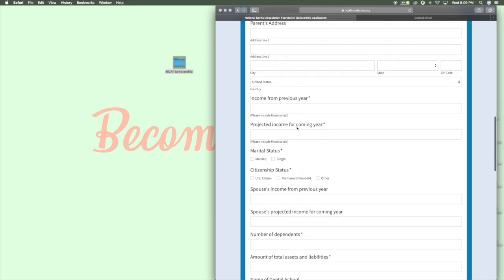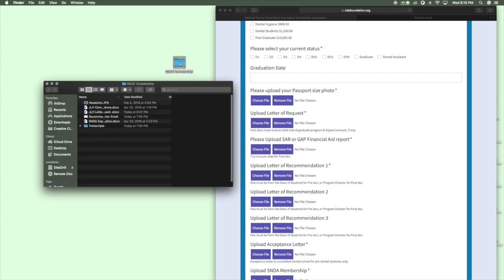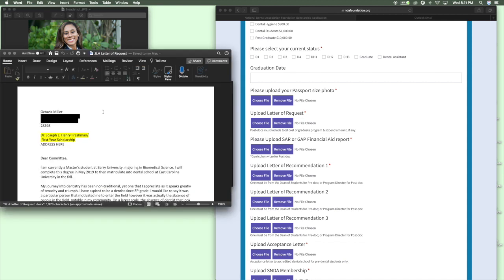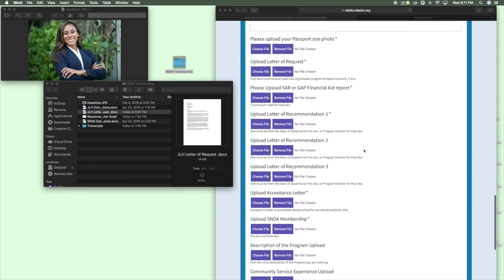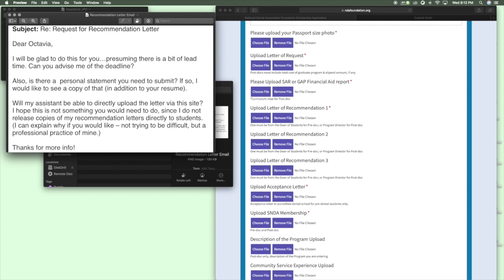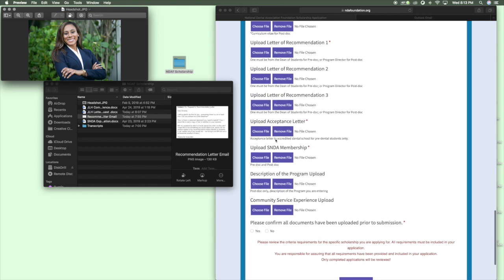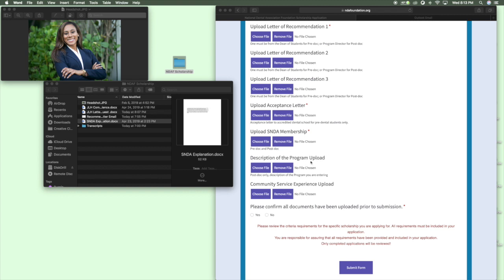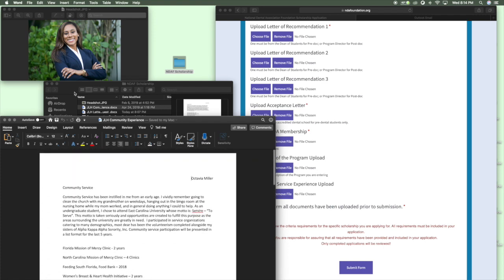Navigating the NDAF Scholarship Portal $$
I got a lot of questions about how to fill out this application as it's not exactly outlined as you would think. So here's what I put to get $8K towards my dental school expenses! Hope this helps!

I annotated in the video but wanted to be sure you saw it here too.